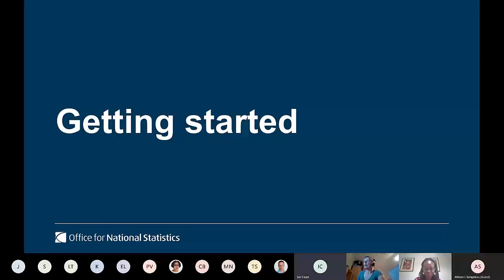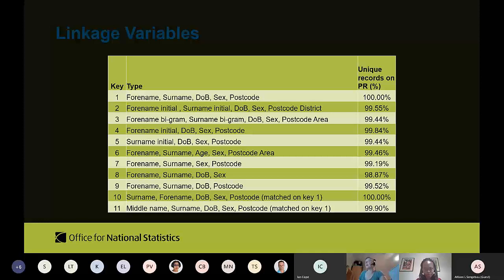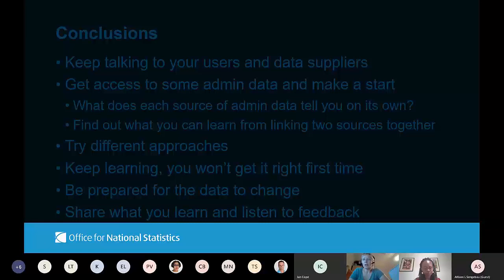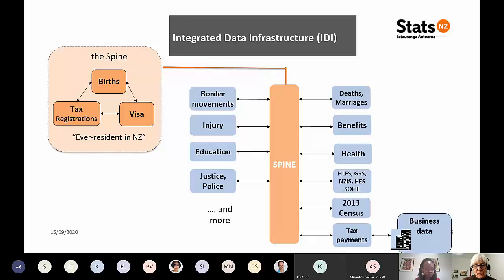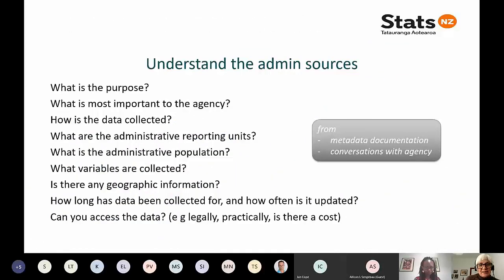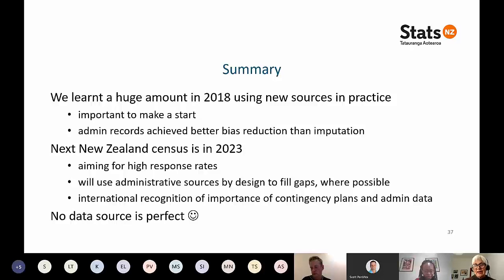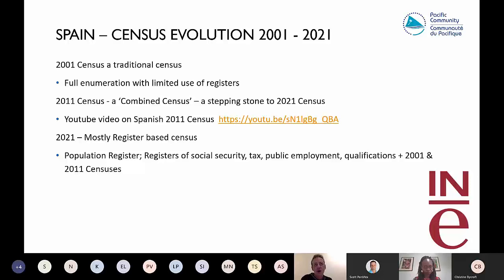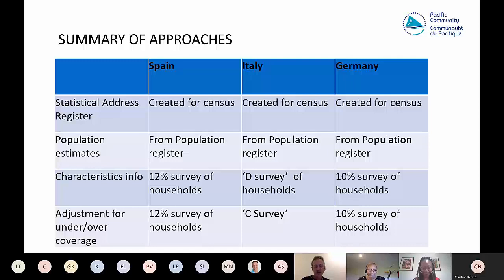Webinar 5 Register based statistics in the absence of a population register or identification system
Presentation 1: UK National Statistics office: Administrative Data Census for England and Wales – Progress, challenges and lessons learned. UK statistics office
Presentation 2: Statistics New Zealand:  Key lessons on the use of registers/ administrative data in addressing gaps in the 2018 New Zealand Census.
Presentation 3:  SPC: Combined censuses ‐ Spain (2011), Italy, Germany.